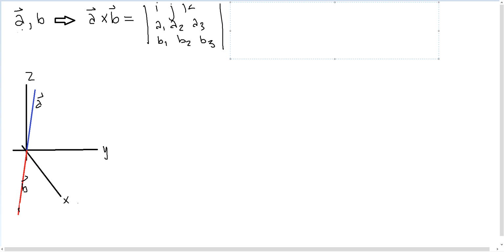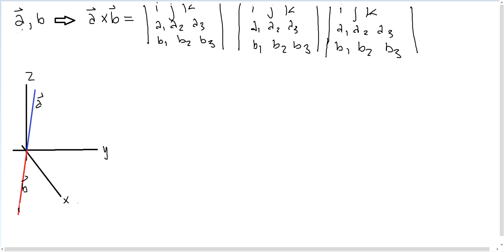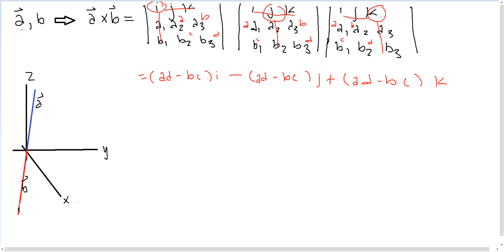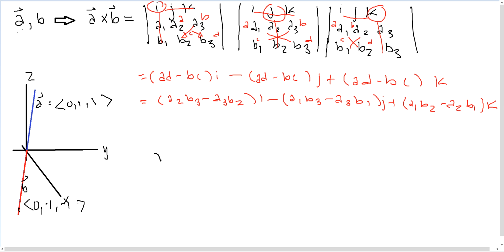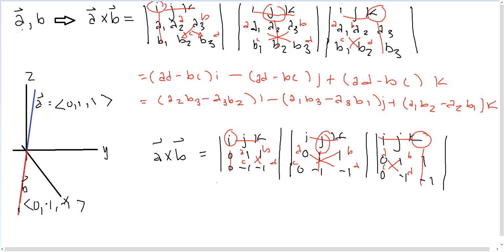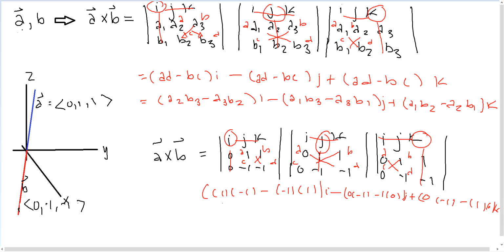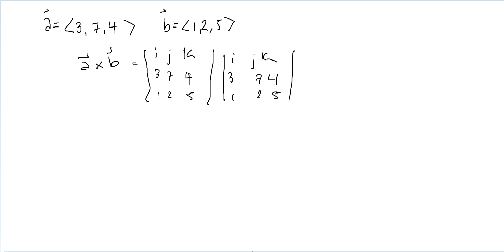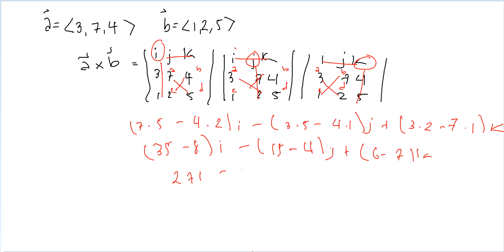The Cross Product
for more equitable learning options!